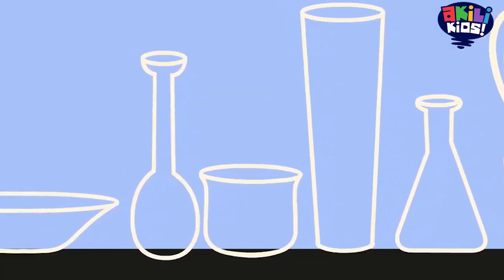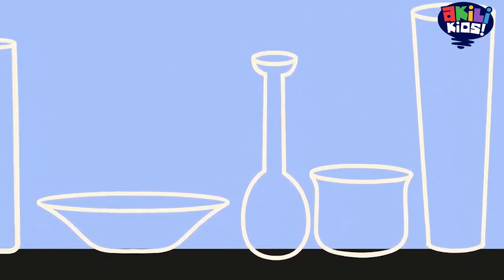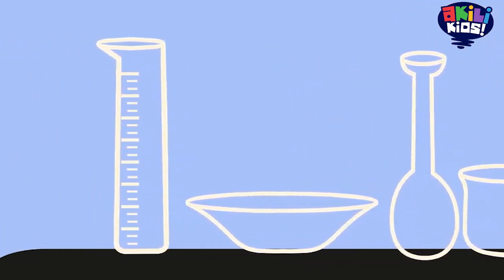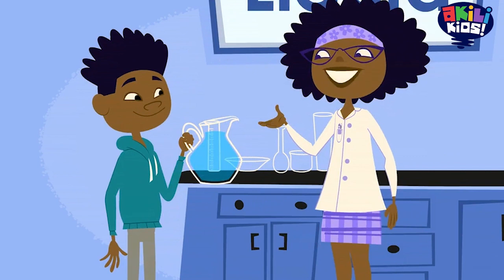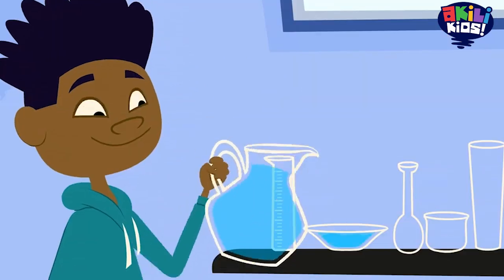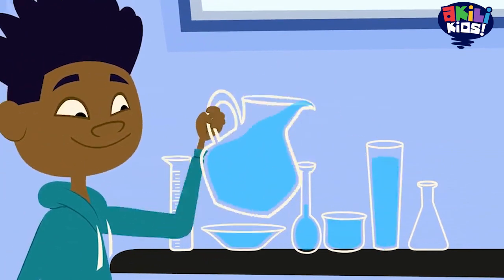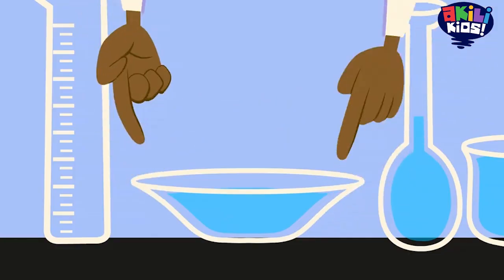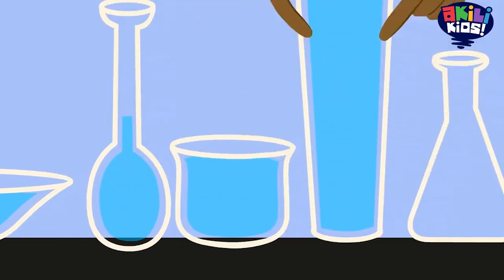ABC Academy Professor Hester | States Of Matter | Akili Kids!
Hello Kids!

Today, we look at the states of matter. Matter can be solid like food, liquid the water we drink or gas like the air we breathe. L. Do you know the different properties of matter in their different forms. To find out more, Tune in to ABCAcademyProfessorHester on AkiliKids!. Thursdays and Fridays at 3:00 PM